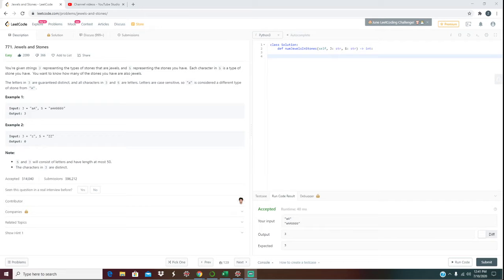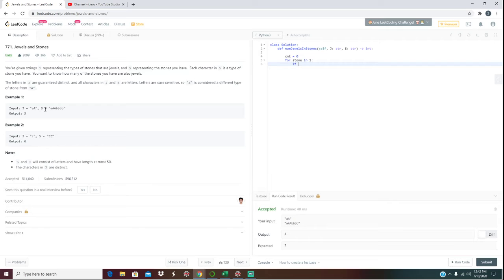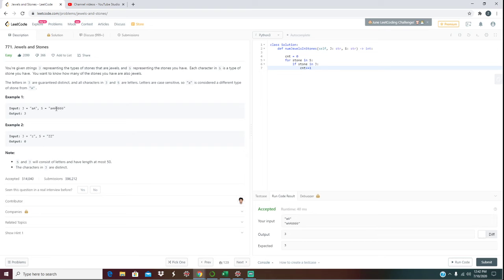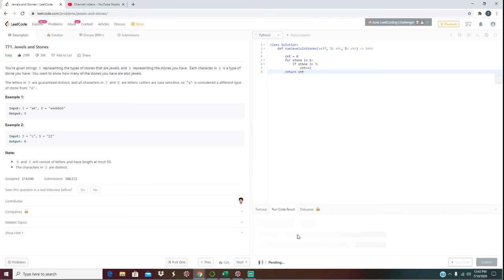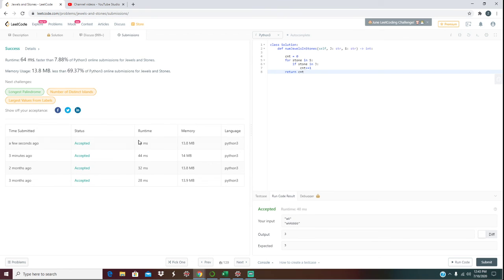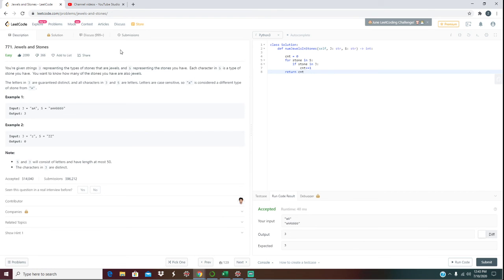[Leetcode 771] [Python3] Jewels and Stones